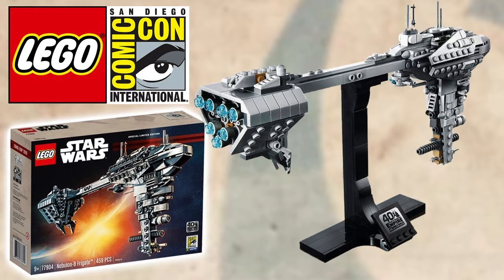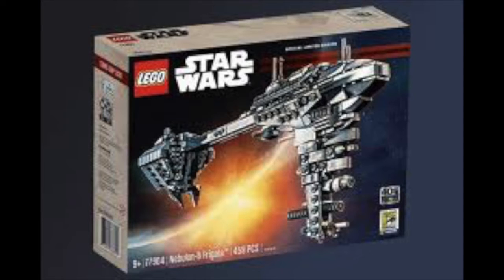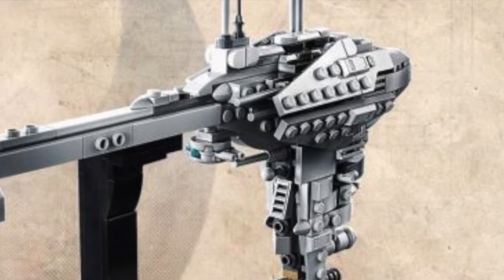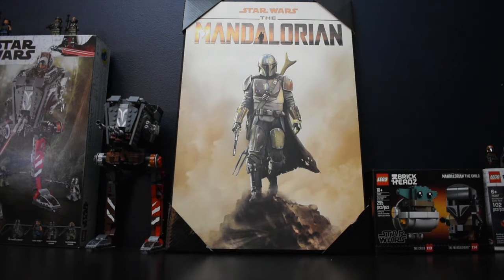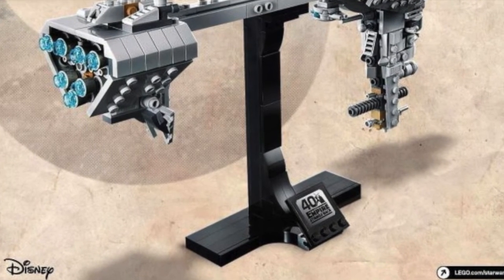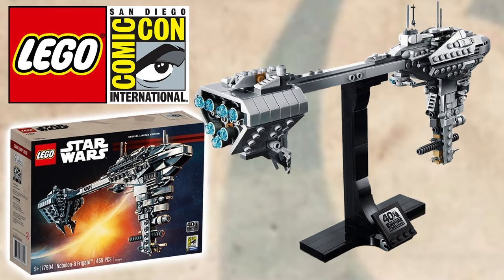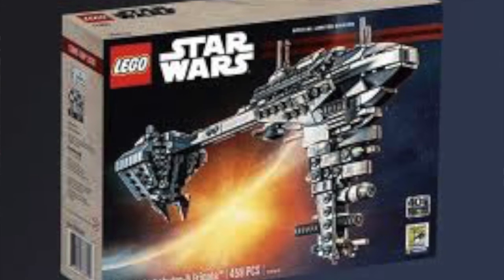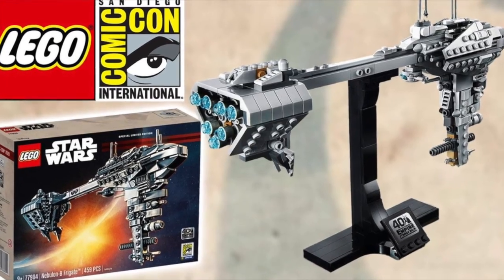My Thoughts On The Lego Nebulon B-Frigate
Today I tell you my thoughts on the Lego Nebulon B-Frigate! Enjoy!